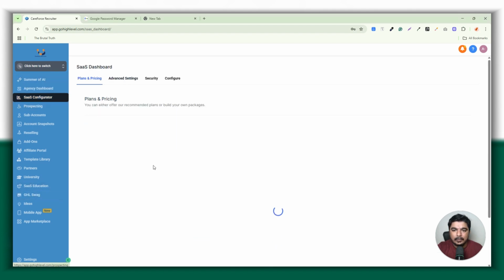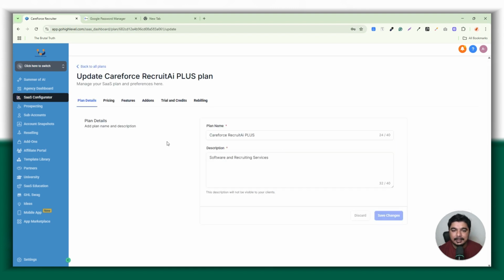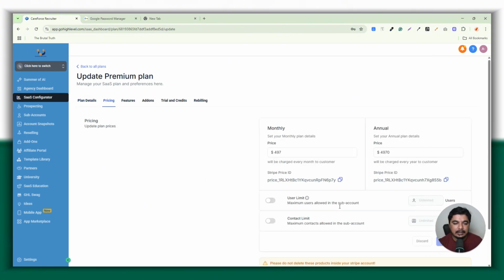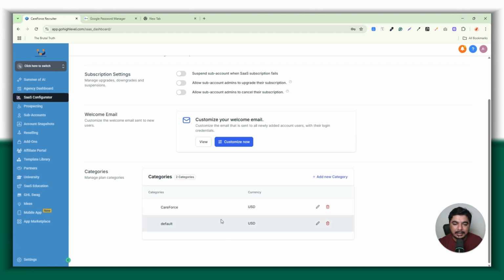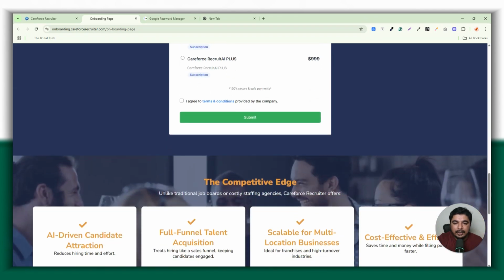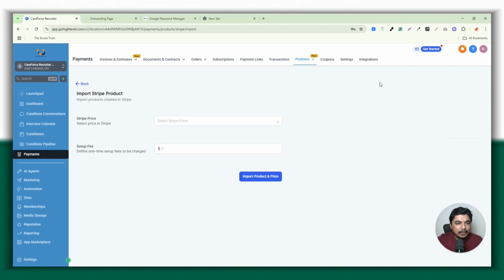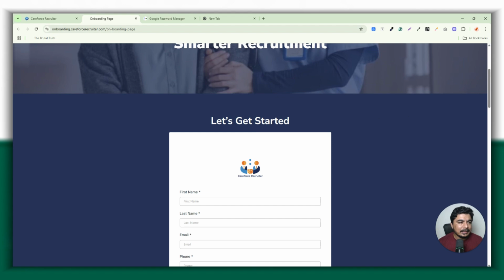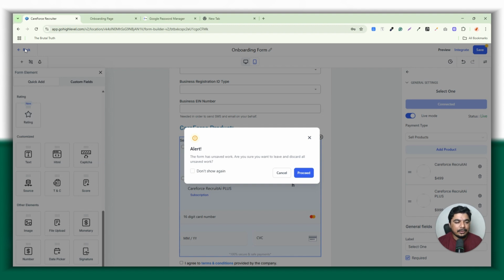GoHighLevel SaaS Setup with SaaS Configurator + Auto Sub-Account Creation & Onboarding! 💻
Want to launch your own SaaS business using GoHighLevel? In this video, I’ll show you how to do a complete GoHighLevel SaaS Setup using the SaaS Configurator, including automated onboarding and auto sub-account creation!

Whether you're building a recruiting software or launching a white-label SaaS agency – this is your all-in-one guide to setting up SaaS Mode inside GoHighLevel like a pro.

🧠 What You’ll Learn:
✅ How to set up GoHighLevel SaaS step-by-step
✅ Use of SaaS Configurator for pricing & features
✅ Auto sub-account creation using onboarding snapshot
✅ Full automation and hands-free client onboarding
✅ Perfect for agencies, recruiters & white-label resellers

💼 No coding. No confusion. Just pure SaaS automation with GoHighLevel.

📌 Stay till the end for expert tips on scaling your new SaaS agency fast!